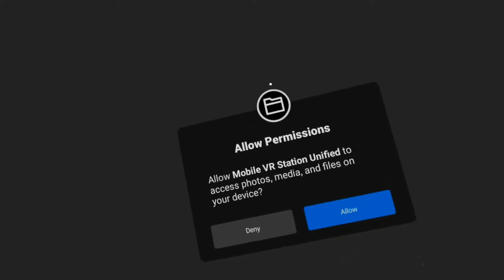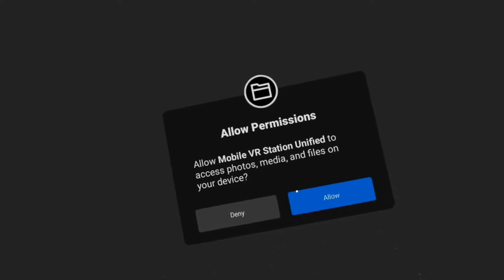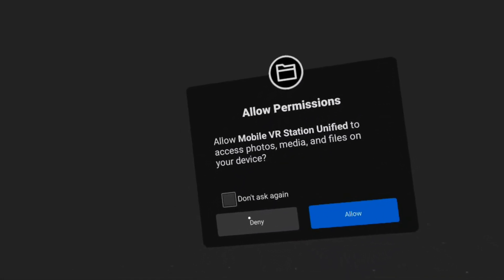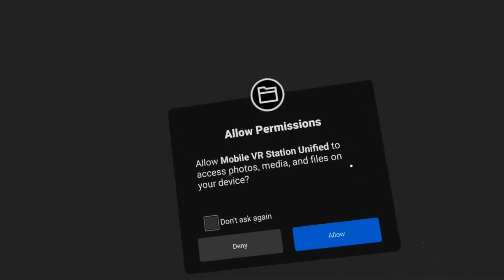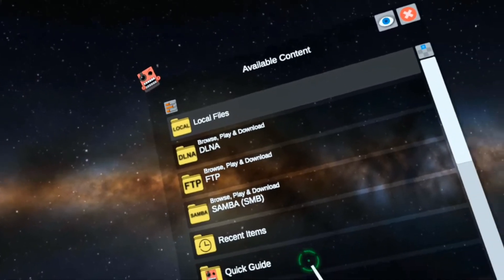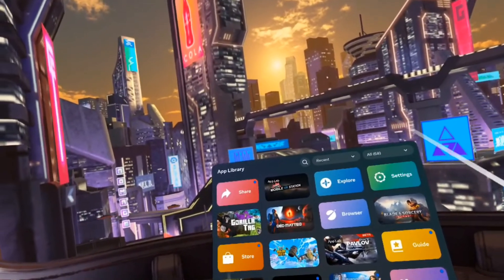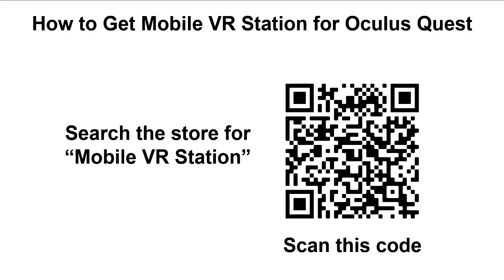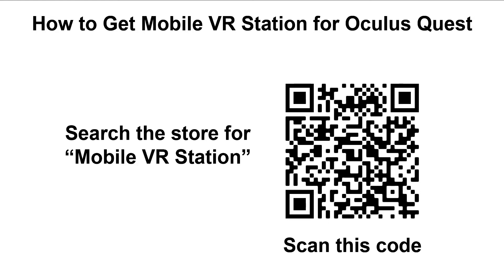What to do when "Local Files" is Missing on Quest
This Video is outdated: Meta broke Scoped Storage, see newer videos for replacement options.

Quick fixes to correct the problem of missing "Local Files" when using Mobile VR Station on Meta Quest.  Also it doesn't hurt to give it the old turn the headset it off and on again trick.

Chapters
0:00 The basic fix
1:32 Alternative fix
1:58 Outro